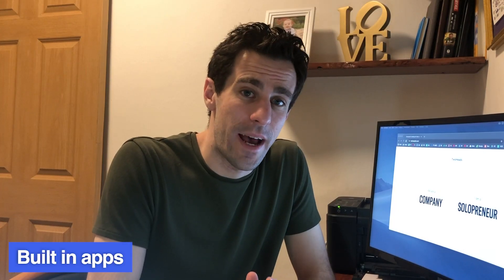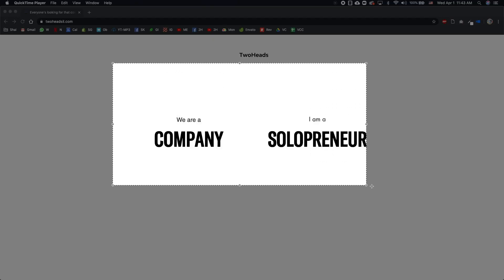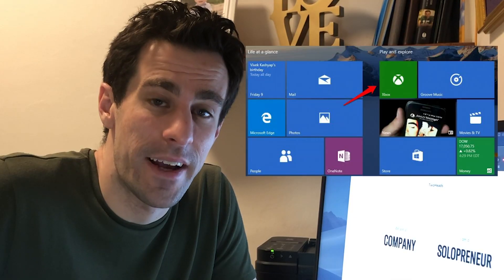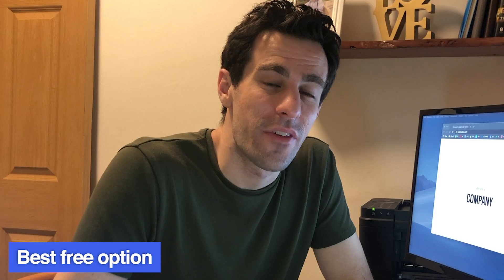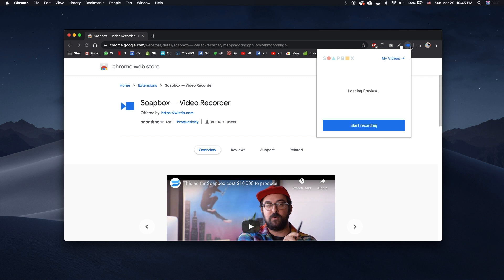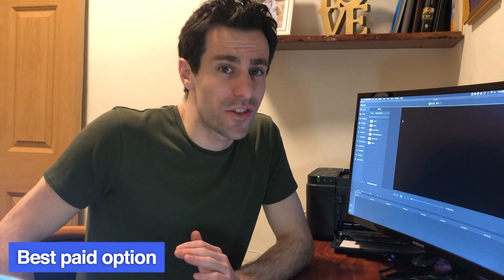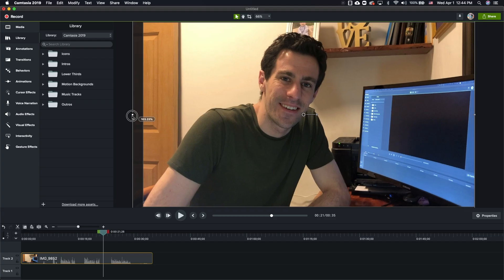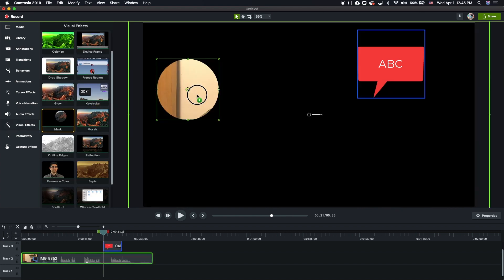Top 3 Screen Recording Apps | Built In, Free Extension and Paid Options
Ready to start creating your videos?

Get started with the Just Press Record Digital Mini-Course!

Everything you need to know to make amazing videos
From choosing your topics and scripting, to filming, editing and posting

All broken down for you to make the whole process as fast and simple as possible!

So you can get back to growing your business and doing what you love.

In this video, Shai answers the question we are getting asked the most now: How to record your screen!

0:00 Shai reviews his top 3 picks for screen recording:
0:29 Best built in options for PC and Mac
1:16 Best free chrome extension
1:53 Best paid option

So check it out and let us know which screen recorder you like the best!

And if you want to get all of our amazing video tips and tricks straight to your inbox, sign up for our never-spammy, always informative emails: